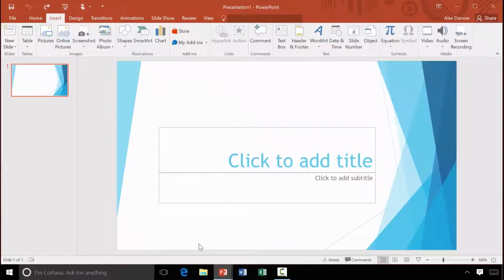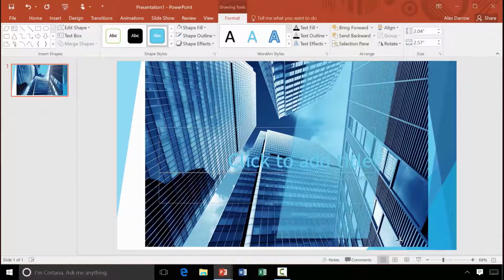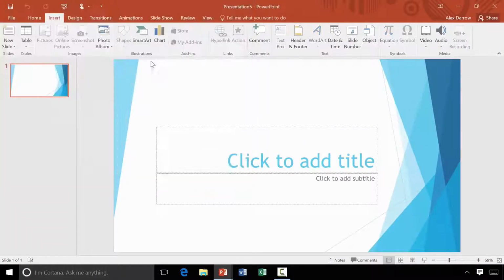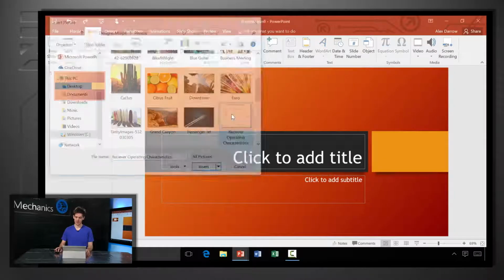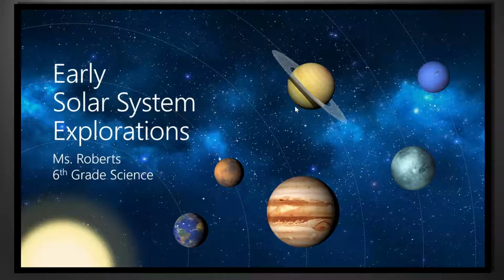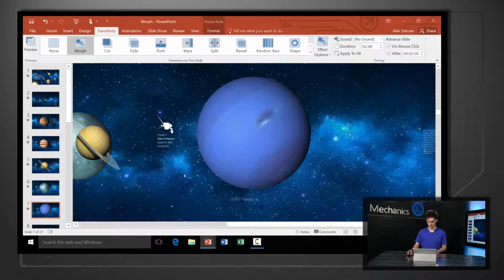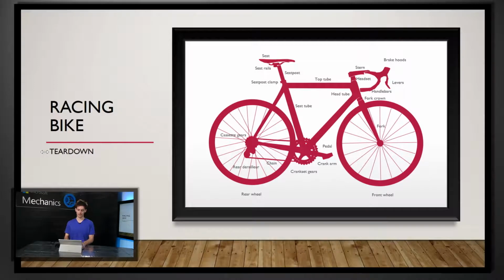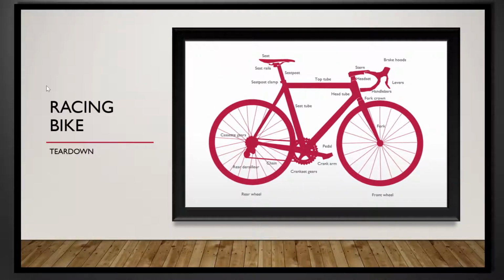How to use Designer and Morph in PowerPoint to make better presentations